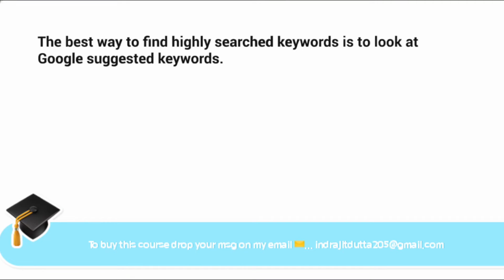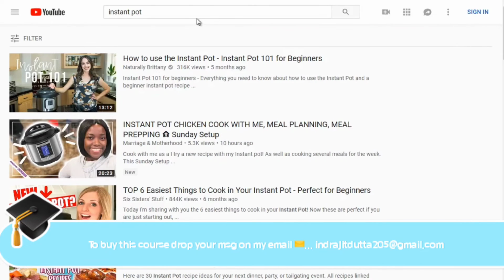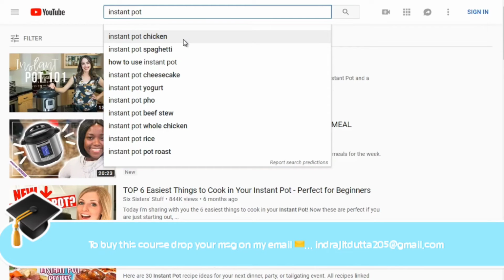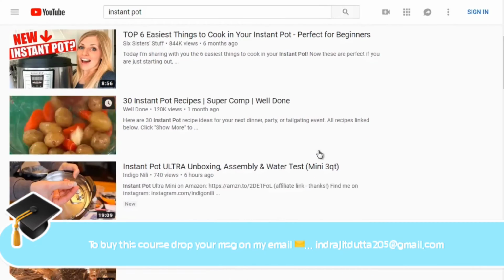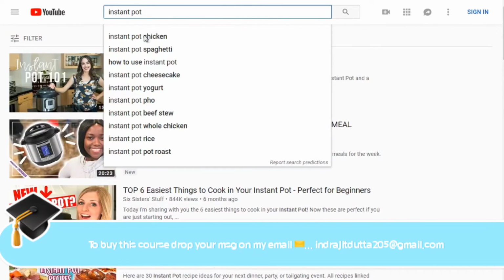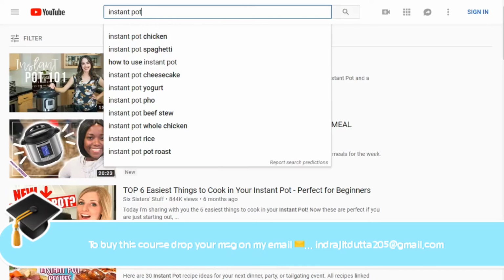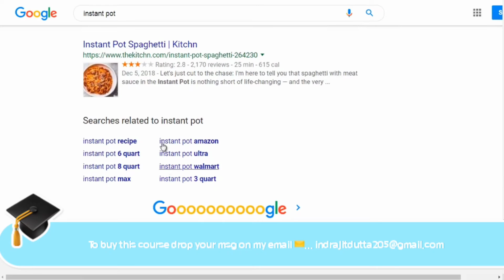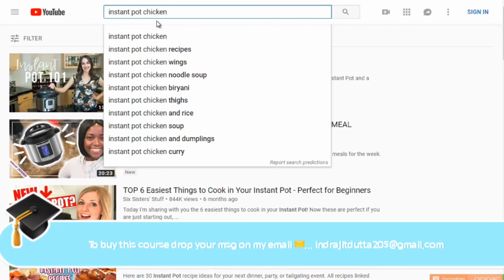How to income online with the help of YouTube SEO 🙏🙏🙏